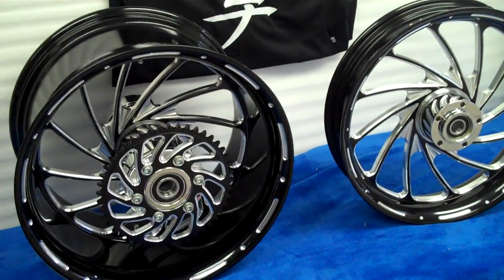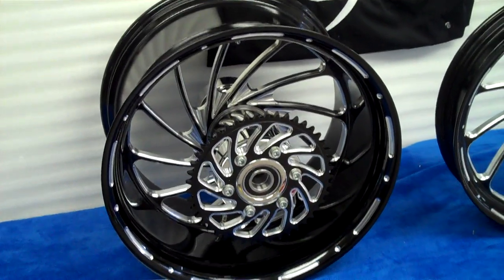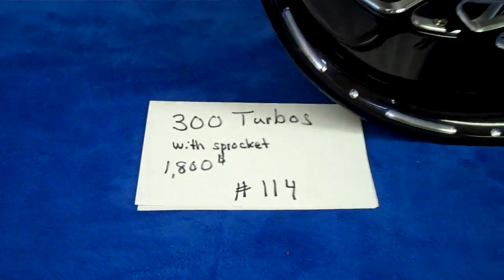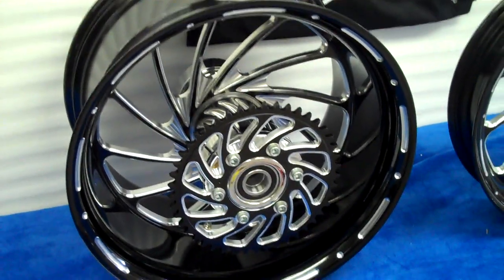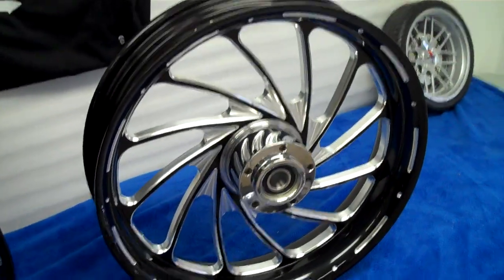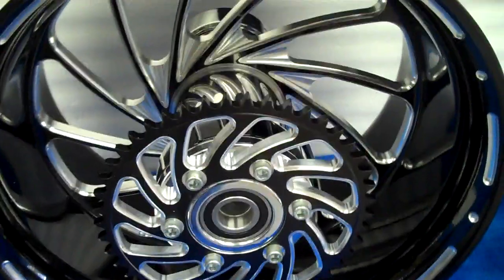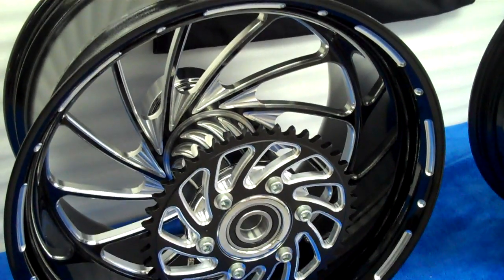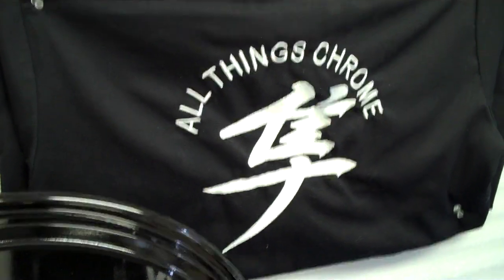hayabusa 300 mm turbo wheels and matching sprocket call daniel at 1 615 431 2294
hayabus 300 turbos with matching sprocket  1800.00
ready to ship for any sport bike  call daniel at 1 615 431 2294